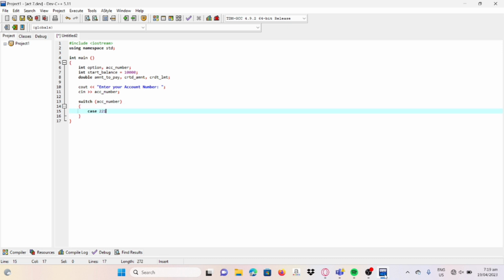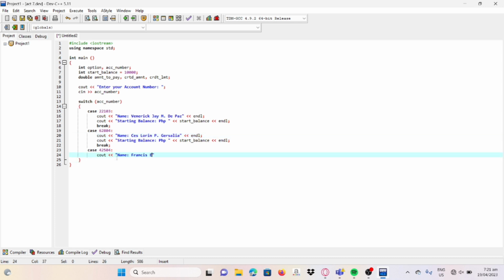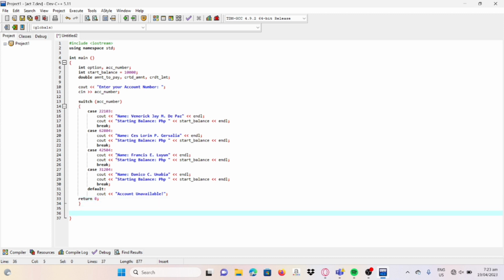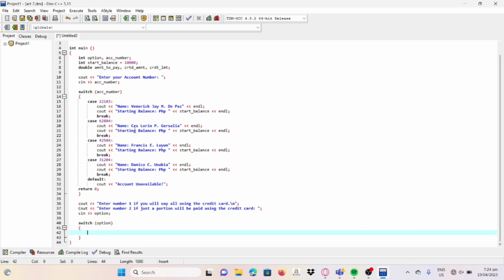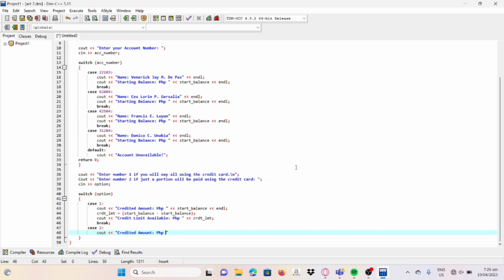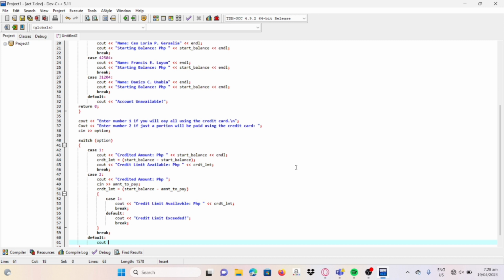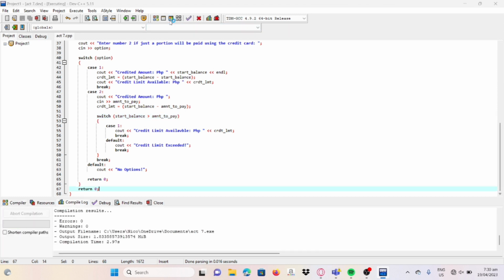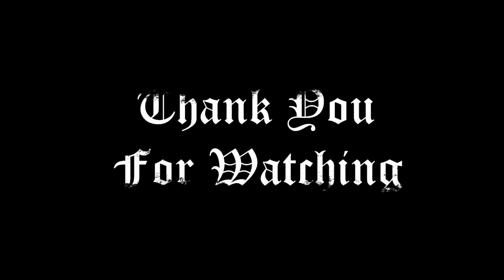Conditional Switch Statements 1.1